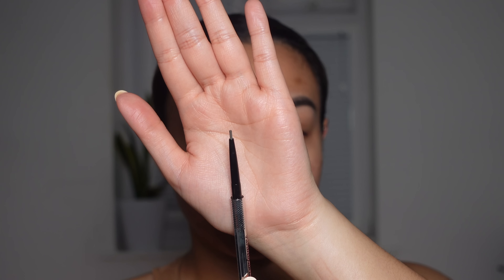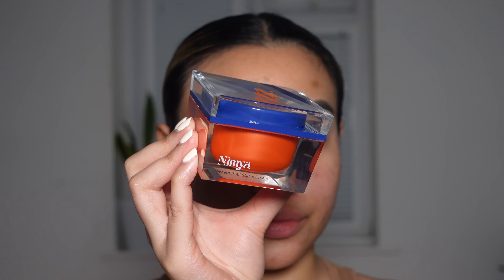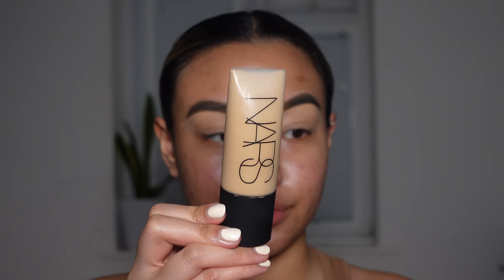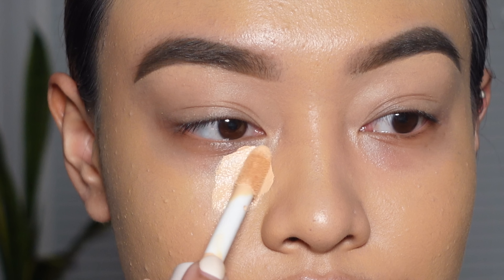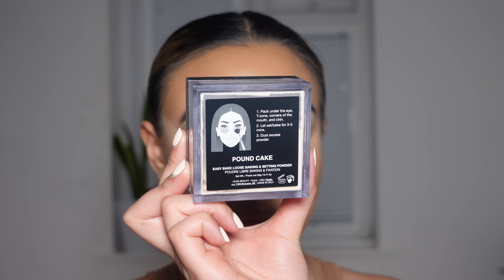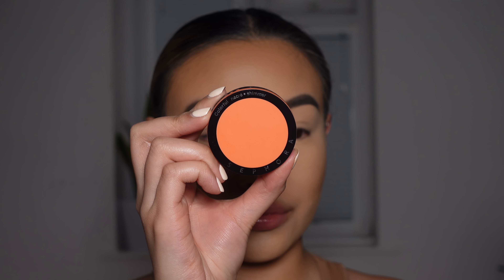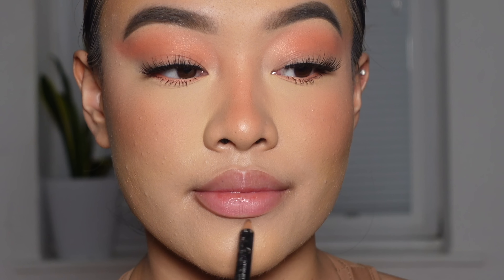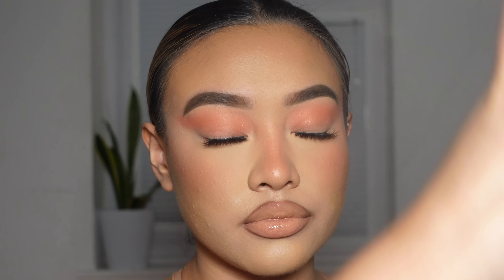MAKEUP THERAPY 6 (ACNE, RAW & UNFILTERED) *SATISFYING* | SAMANTHAEVIRA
products used:

benefit cosmetics precisley my brow pencil - 3.5 (ad)

nars soft matte concealer - ginger

nars soft matte foundation - vanuatu

huda beauty easy bake powder - poundcake

sephora blush - fascinated

evira beauty lashes (unreleased)

kiko milano precision lip pencil - 313
(discontinued😔)

morphe brushes ultra matte lipstick - first base

sephora glossed lipgloss - yes honey

*if you decide to purchase products using the links provided, you won’t pay a penny more but I will receive a small commission. this just helps to keep my page going. love you all xo*